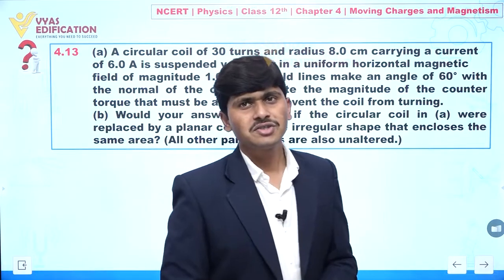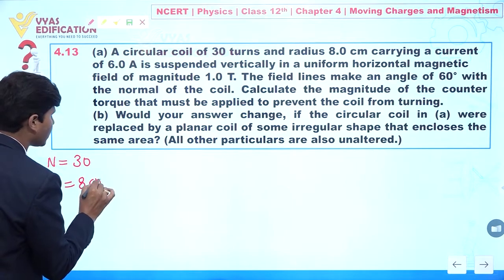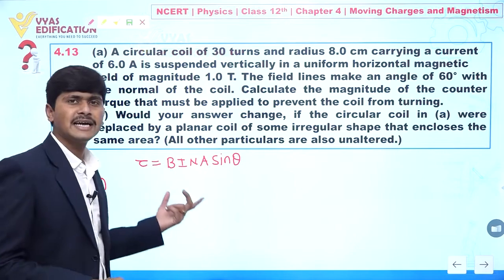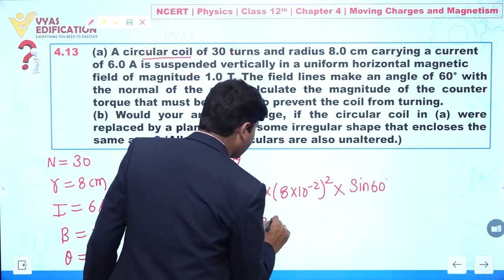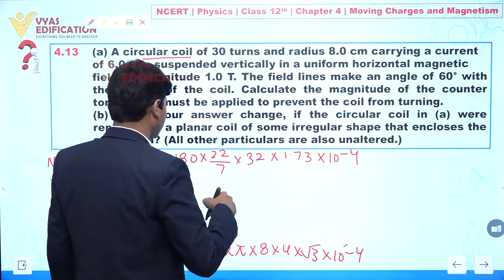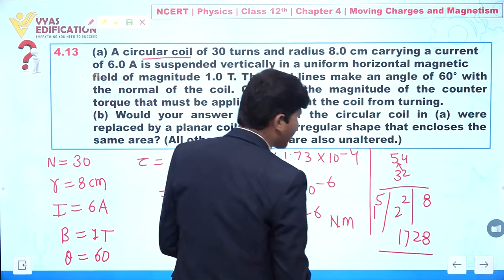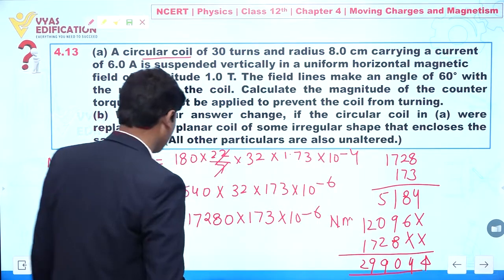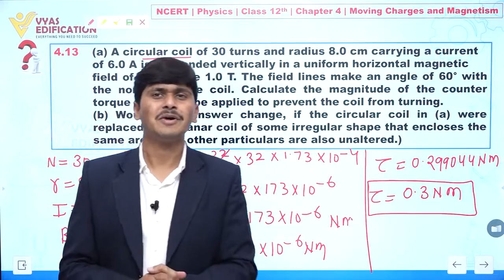NCERT Physics Class 12th Chapter 4 Q 013 Moving Charges & Magnetism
4.13  (a) A circular coil of 30 turns and radius 8.0 cm carrying a current of 6.0 A is suspended vertically in a uniform horizontal magnetic field of magnitude 1.0 T. The field lines make an angle of 60°
 with the normal of the coil. Calculate the magnitude of the counter torque that must be applied to prevent the coil from turning.
(b) Would your answer change, if the circular coil in (a) were replaced by a planar coil of some irregular shape that encloses the same area? (All other particulars are also unaltered.)

12th Passed or currently in 12th  Students - Path Breaker JEE (1 Year online exhaustive course)

For NEET
12th Passed or currently in 12th  Students - Path Breaker NEET (1 Year online exhaustive course)

CBSE Solutions
NCERT Solutions
NCERT 11th
NCERT 11
CBSE 11th
11th Solutions

NEET2023 NEET NEET2024 Physics Chemistry Biology MBBS Doctor AIIMS Botany Zoology Plants Life Animals Flower #4.13(a)Acircularcoilof30turnsandradius8.0cmcarryingacurrentof6.0Aissuspendedverticallyinauniform horizontal magnetic field of magnitude 1.0 T. The field lines make an angle of 60°